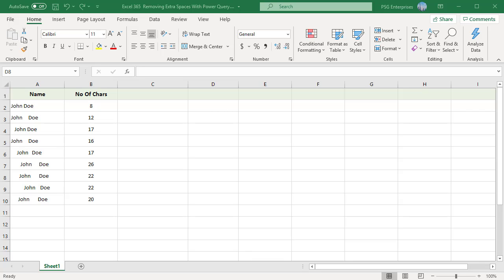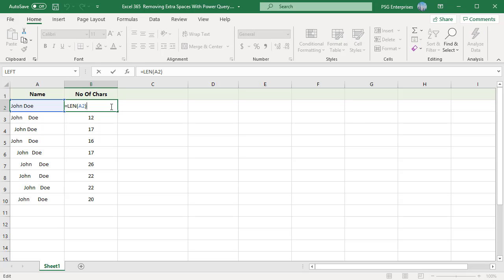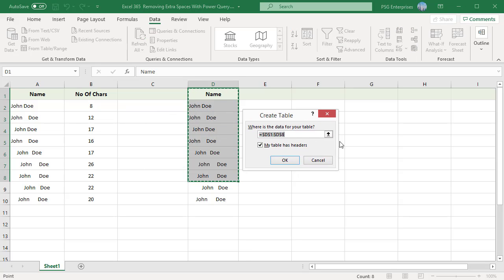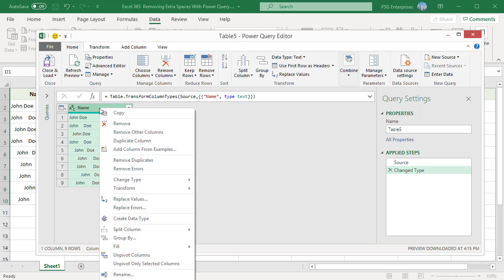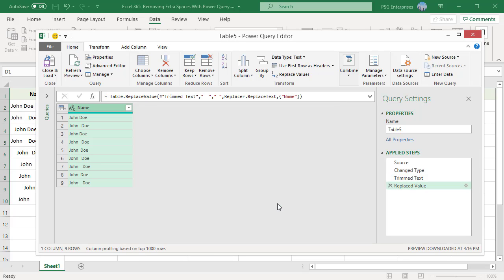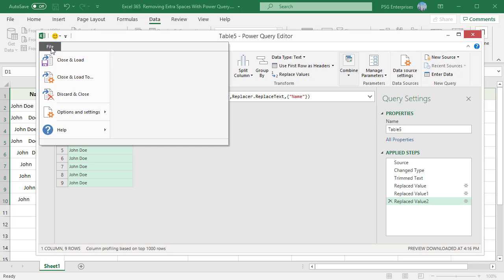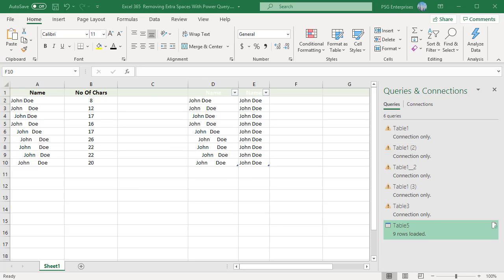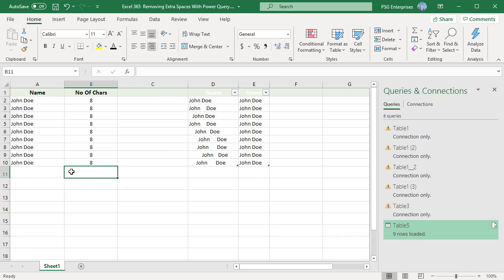How to Remove Spaces in Excel using Power Query - Office 365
You can remove leading, trailing spaces and spaces between words in Excel using Power Query.